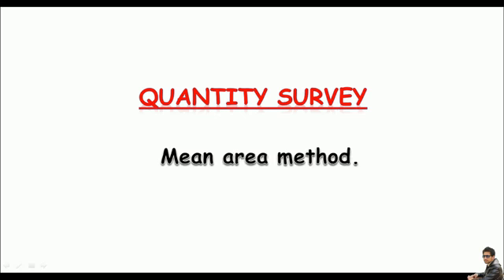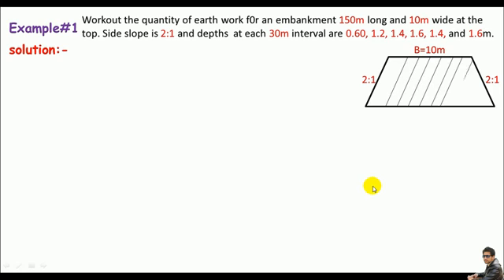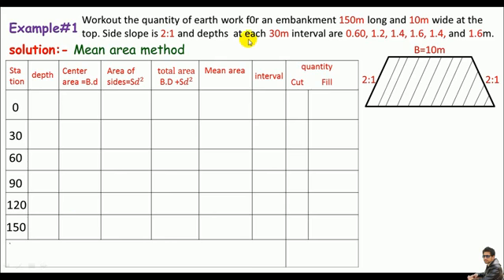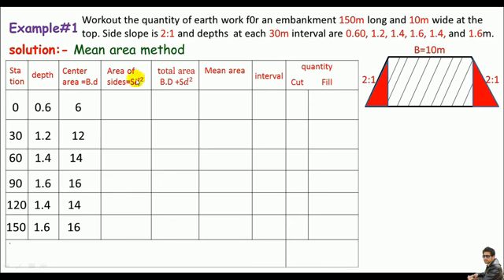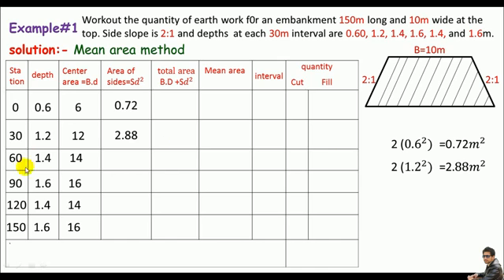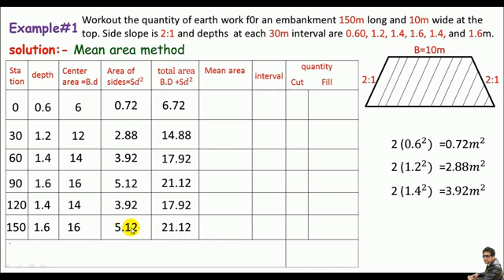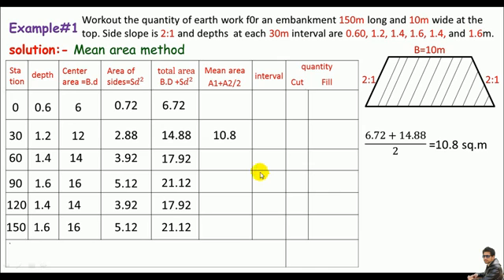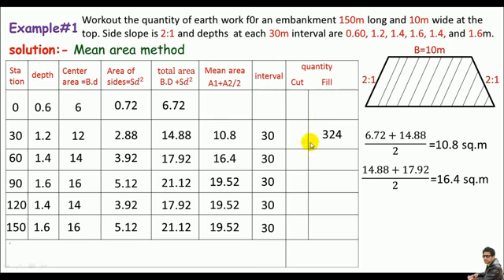Earth Work Calculation for Highway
HIGHWAY CONSTRUCTION STEPS ,
HIGHWAY CONSTRUCTION STEPS IN HINDI,
HIGHWAY CONSTRUCTION STEPS FOLLOWED IN INDIA,
C&G ,SURVEY OF ROAD, OGL, EARTHWORK,EMBANKMENT,SUBGRADE,GSB,WMM,DBM,BC,
civil engineering